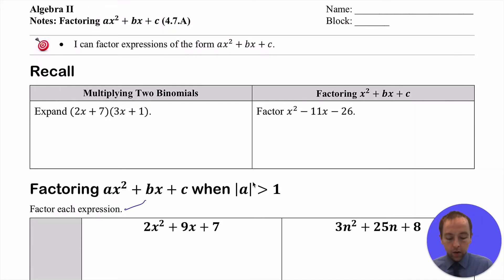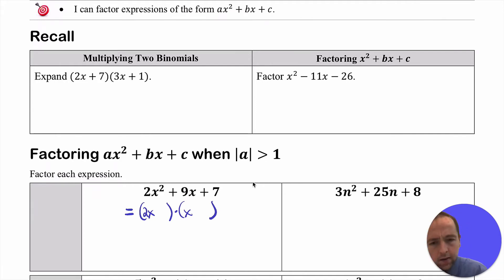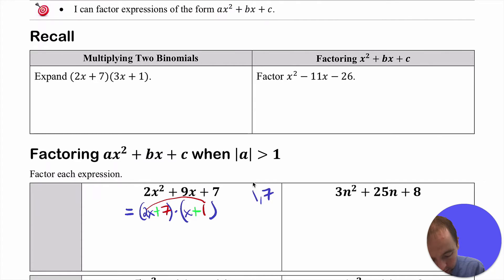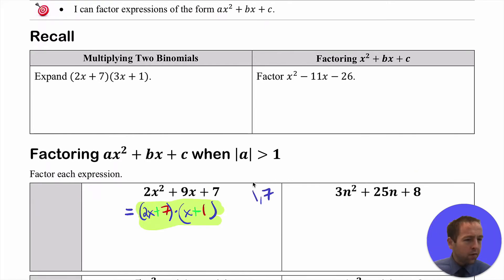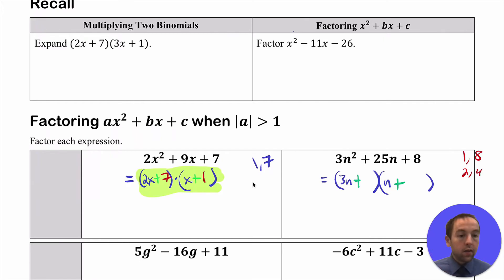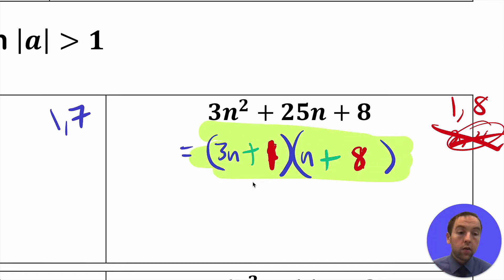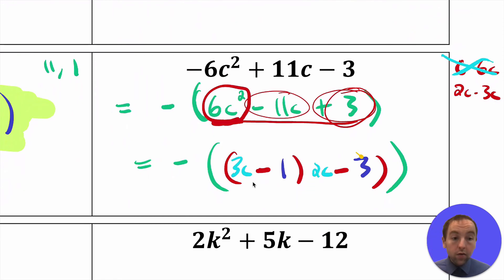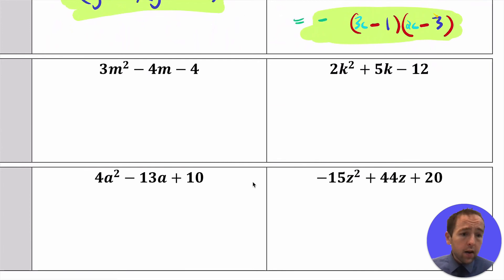Factoring ax^2 + bx + c (4.7.A Part 1/6) - Guess-and-Check